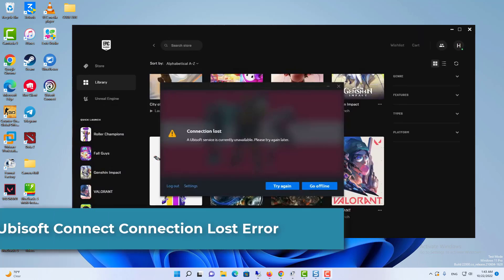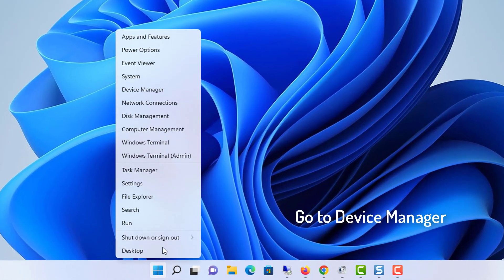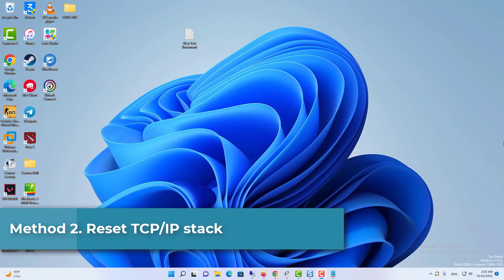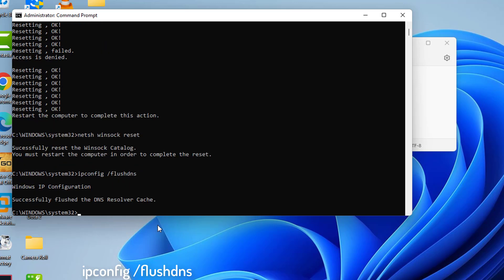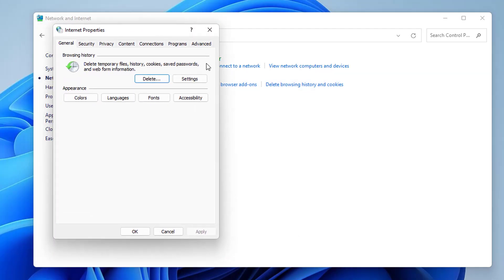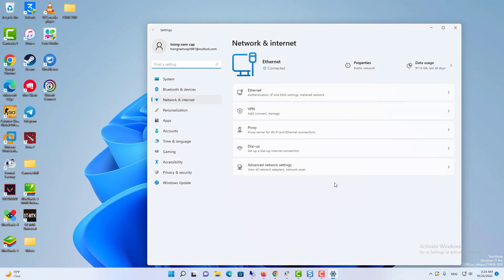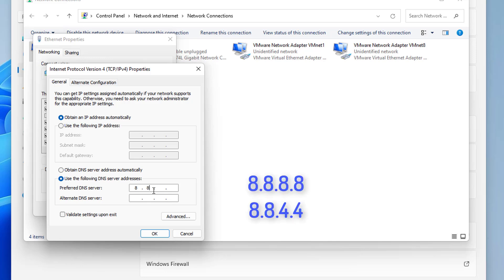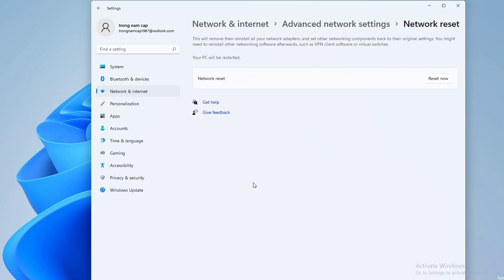How To Fix Ubisoft Connect Connection Lost 2024 | Fix Ubisoft connect not working on Windows 11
Many users find bisoft to be perplexing at times; simply because of a few incorrect settings, the Ubisoft Connect application may stop working and you will be unable to access it. As a result, it is critical that you do not make any changes that you are unaware of.

However, when it comes to the Ubisoft Connect app, we all know that it is a digital distribution, rights management, multiplayer, and communications service developed by Ubisoft. However, following the recent patch update, the application is unable to connect to the server, displaying a connection lost error, according to some Windows 11 users. That is why we are here to provide you with some solutions to your problem. So, let's get this party started.

Method 1. Update your network adapter driver.
Method 2. Reset TCP/IP stack.
Method 3. Disable proxy settings.
Method 5. Reset your network